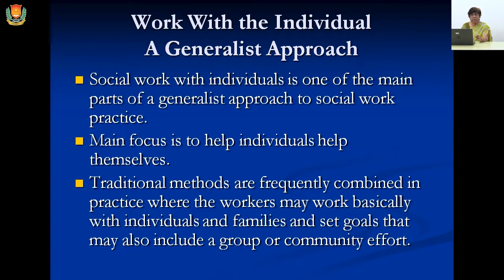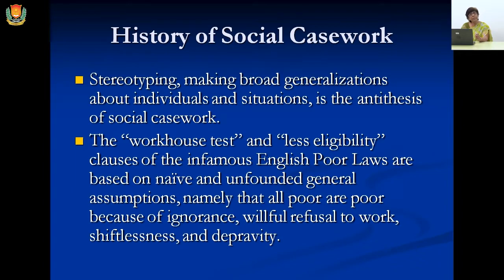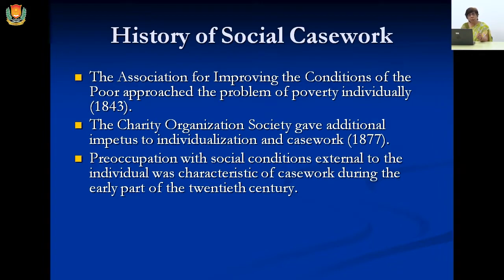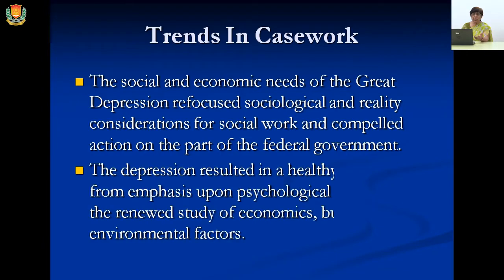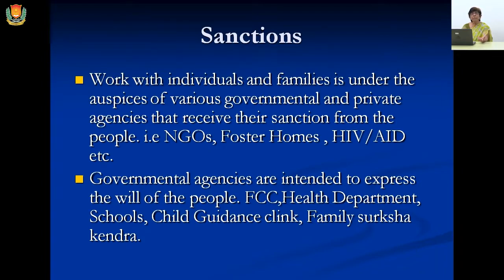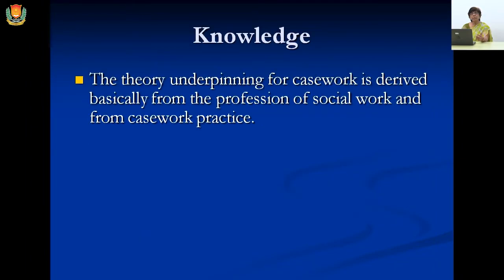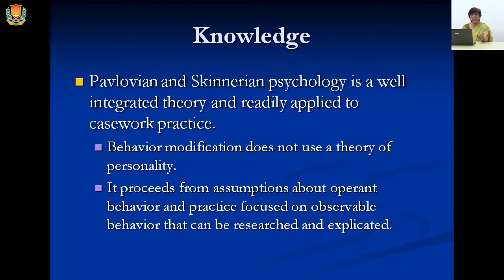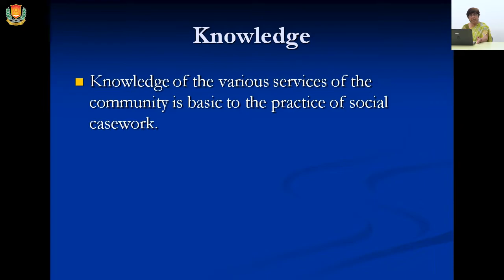Working with Individual | JNU Jaipur